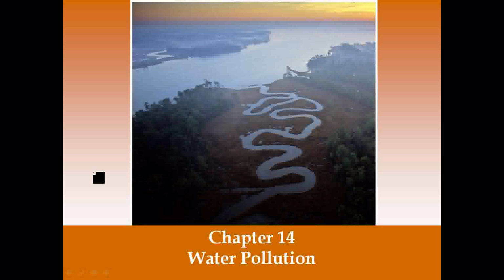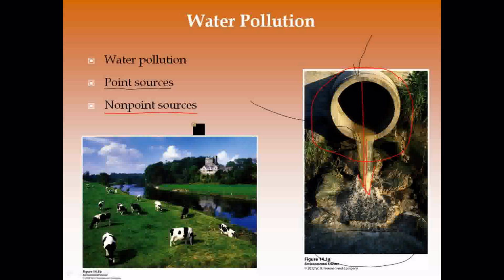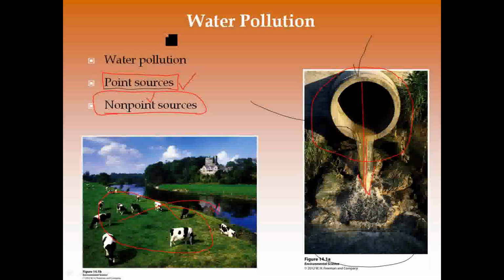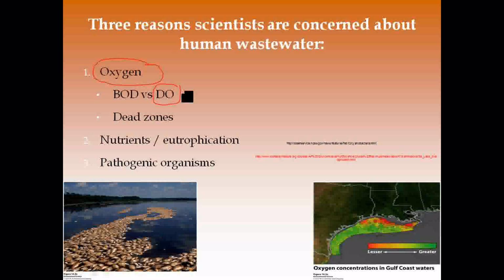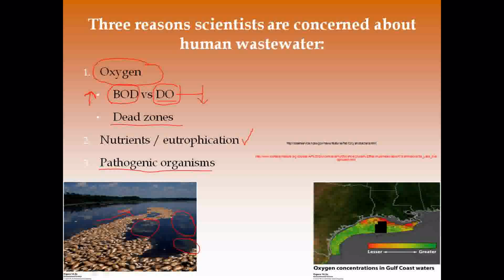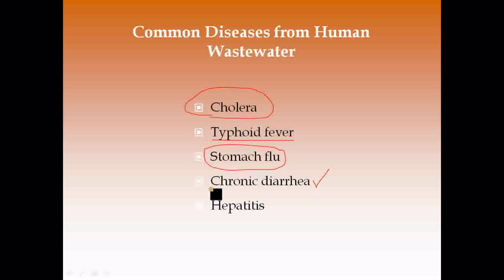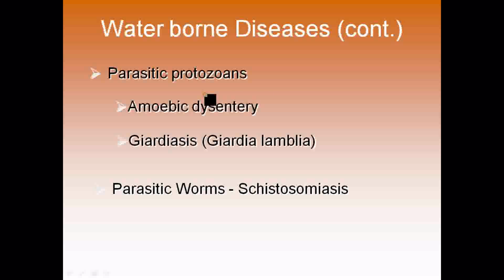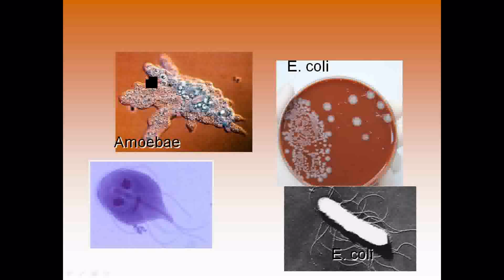14 1 14